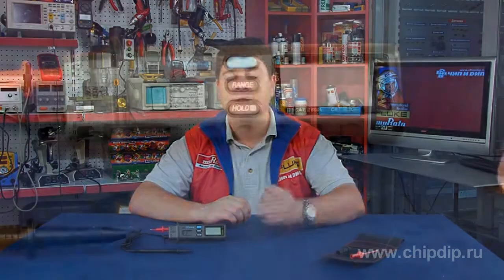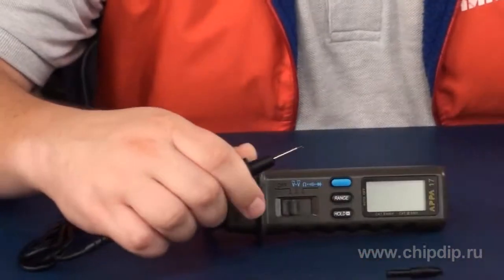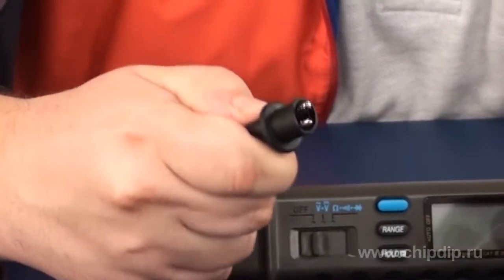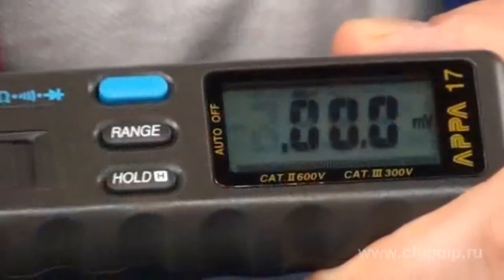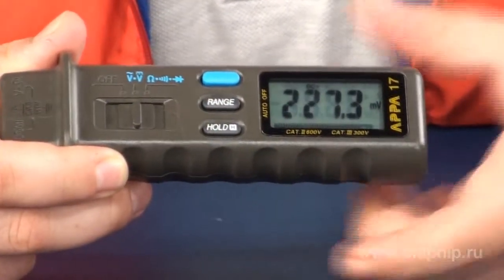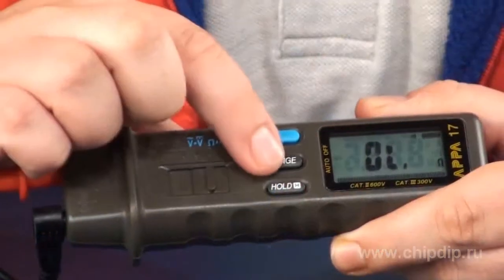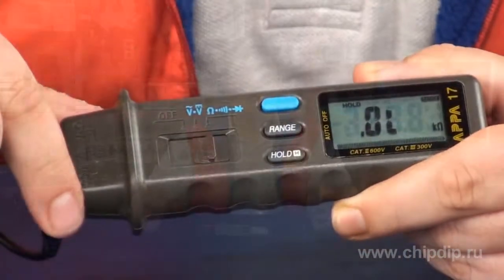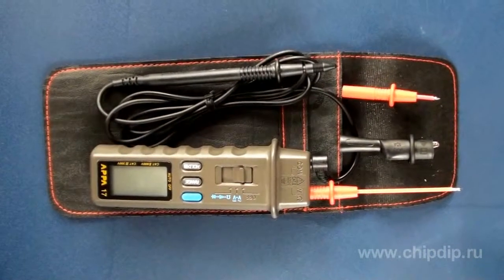APPA 17 Digital Multimeter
APPA 17 Digital Multimeter       Today I'd like to talk about the APPA 17 digital multimeter.       This device operates based on the pen type principle, which makes the underlying measuring method slightly different from that used in other similar devices. We need to hold the multimeter with our right hand, so that the screen is facing up.        The device is very leight-weight and fits the palm perfectly. This helps make the measurement process simple and convenient. Besides the supply kit includes a crocodile clip nozzle, so the black test lead can be secured to the conductor. There are two red test leads -- one short one and one long one designed for measurements in locations that are difficult to reach. These test leads are interchangeable.       The multimeter supports all the key functions. If the switch is in the central position, we  can use the device to measure AC or DC voltage. We use the blue button to switch between them.       The measurement range in both the modes is 600V.  The basic error is 0.7% for the DC and 1.7% for the AC voltages. If we turn the switch fully to the right, this will activate the resistance measurement mode. We can then use the same blue button to select the diode testing mode or the mode of checking circuits for continuity.       The maximum  resistance value is 30 MOhm with the error of 1.2 to 3% for various ranges. By the way, by default the device selects the range automatically, but if we press the Range button, we can make the selection manually as well. The third button -- Hold - is used to record the last measurement.       These are generally all the features supported by this device. I should only add that the product comes with the overcurrent protection of up to 600V and with the automatic shutdown mode, which, if we want, can be deactivated. The APPA 17 is supplied in a soft case made of synthetic leather.       As you see, this reliable device is a perfect fit for all the major measurements. Just try it once, may be this is exactly what you've been looking for.